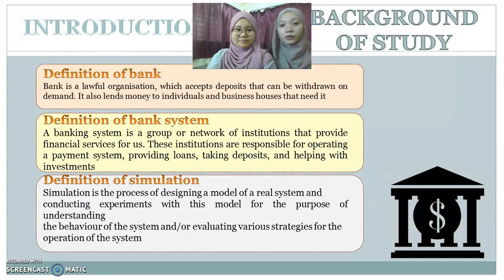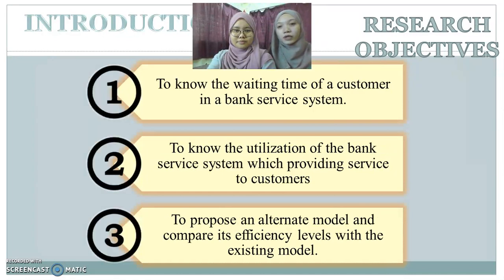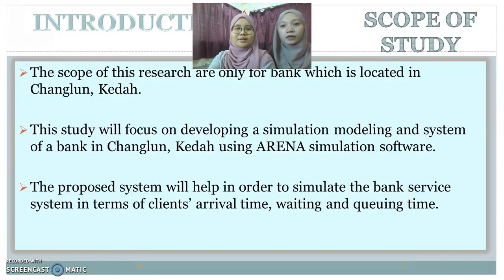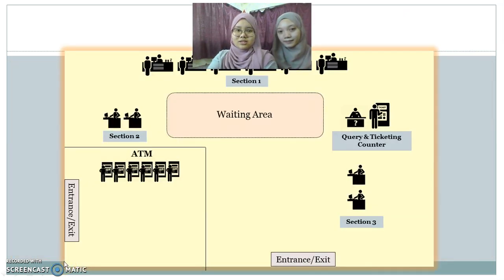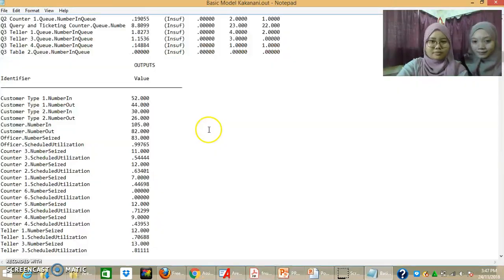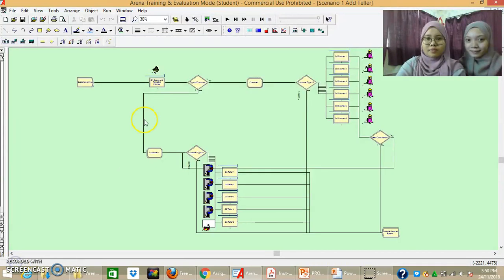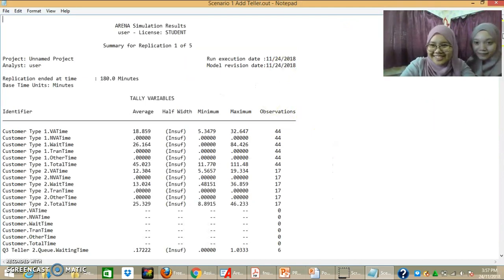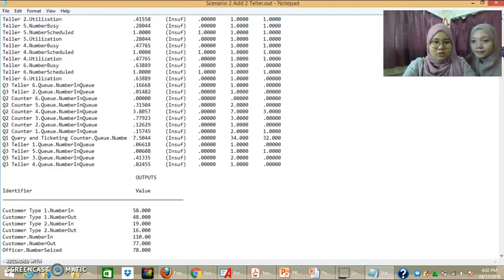Simulation Modeling and Analysis of Bank Service System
Nurul Haiqa Idris
Nurul Hanani M Yusuf